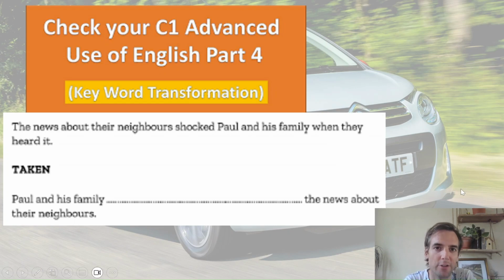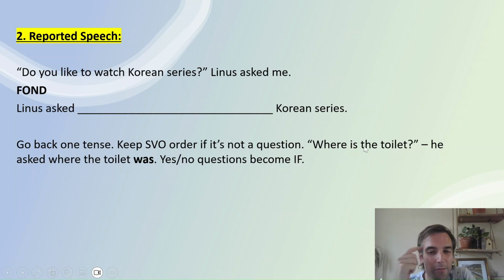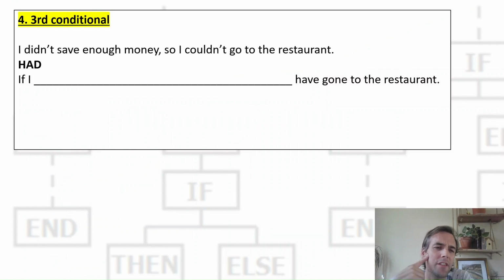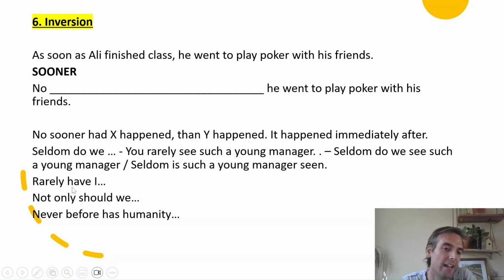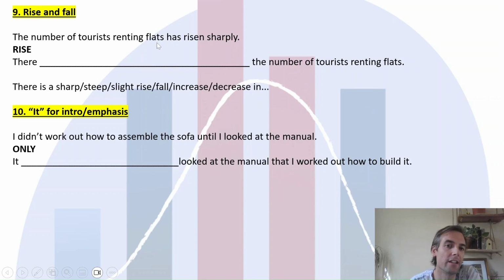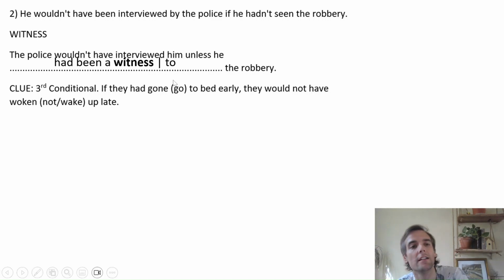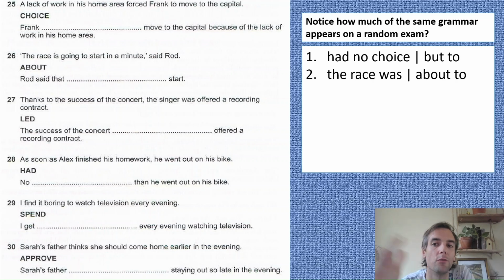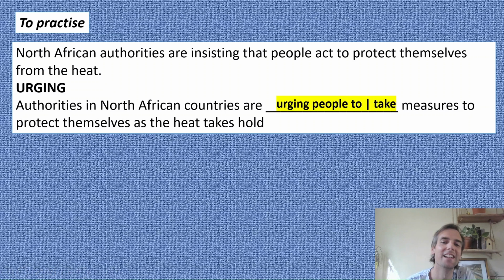C1 UoE Part 4: Top 10 common grammar structures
This video goes into detail on the Cambridge CAE C1 Use of English Part 4 - a sentence completion exercise focusing on big grammatical topics like passive voice, reported speech, conditionals... We practise some useful activities, consider strategies to employ to get the right answer, and I suggest how you can study this by yourself in a smart and effective way.
00:00 - Intro
01:46 - Passive
03:47 - Reported speech
06:01 - Gerund/infinitive
08:43 - Conditionals
10:07 - Wish/if only
11:46 - Inversion
14:03 - Comparatives
15:38 - Negatives
16:54 - Rise and fall
18:17 - "It" for introducing/emphasising an idea
19:53 - Part 4 questions with clues
24:55 - A full Part 4 exam
28:52 - How to study Part 4 at home